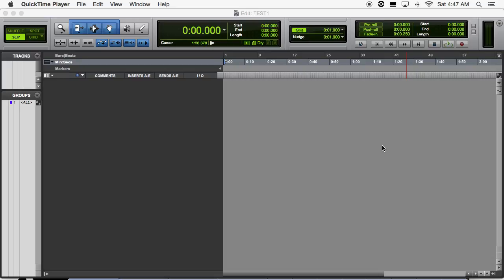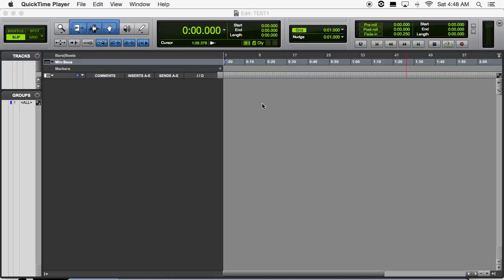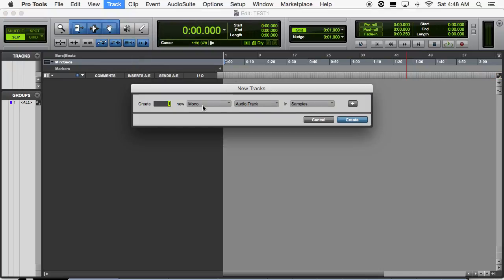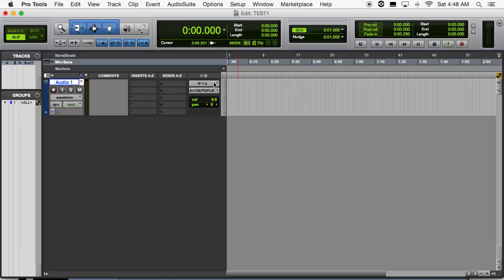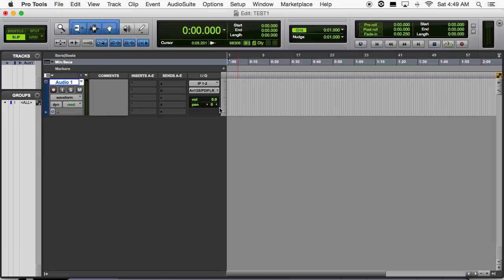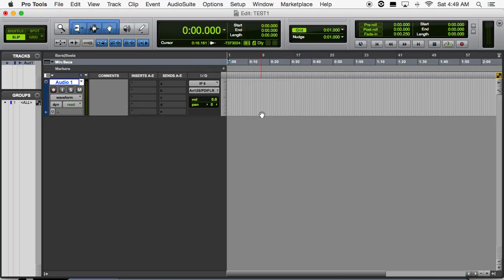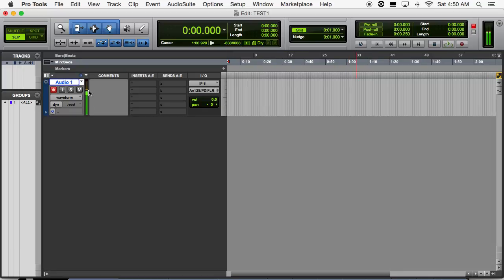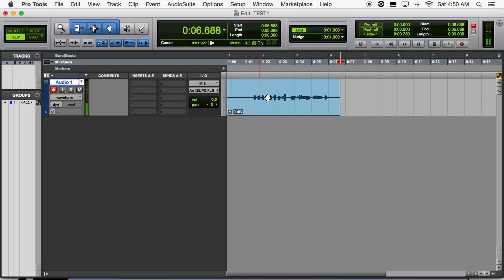Pro Tools: How to get Audio onto an Audio Track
The Titles says it all.  Using Pro Tools 12